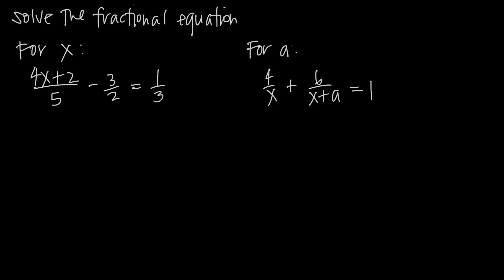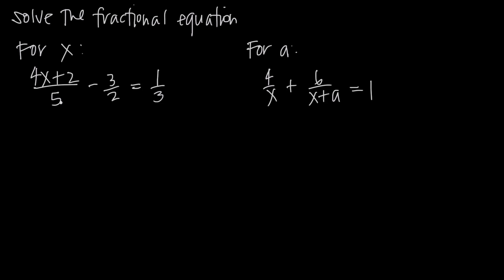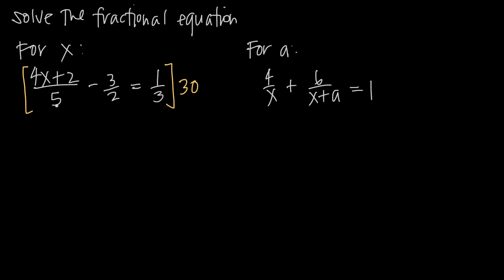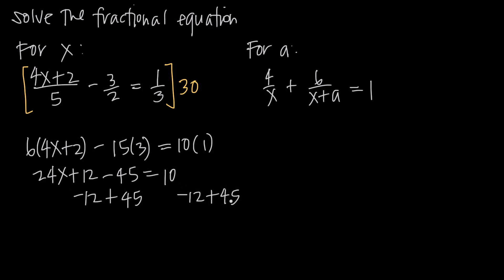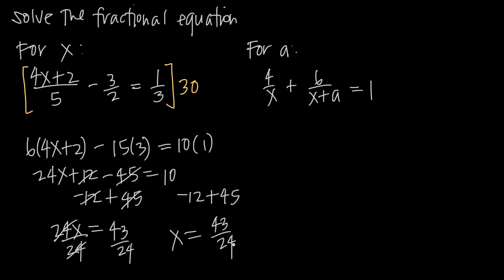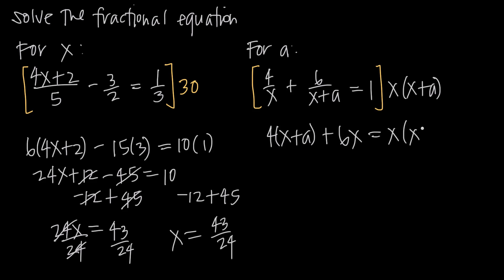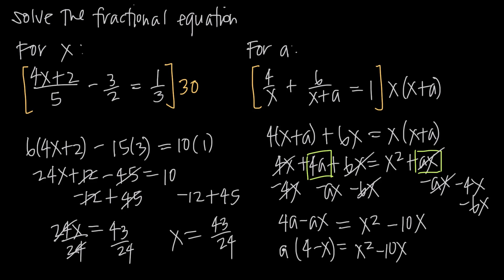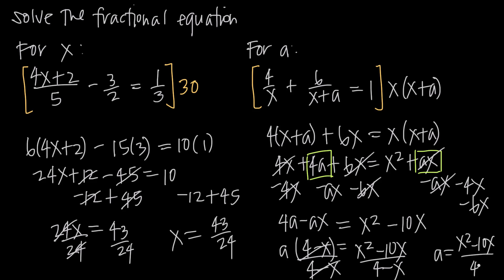abstract fractional equations (KristaKingMath)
In this video we'll learn how to solve abstract fractional equations. As with all fractional equations, the first thing we'll need to do is get rid of the fractions, which we'll do by multiplying every term on both sides of the equation by a common denominator.